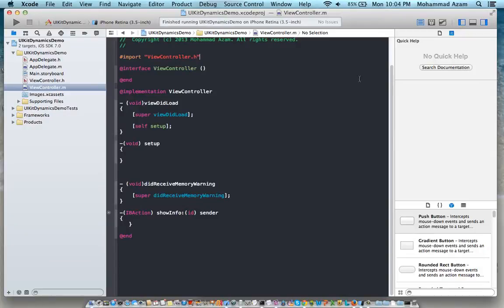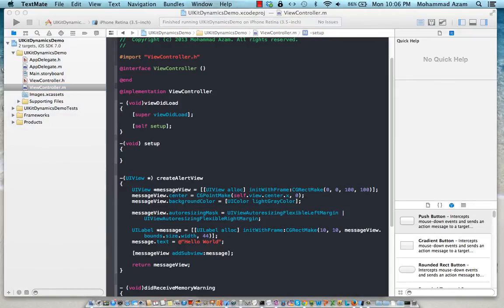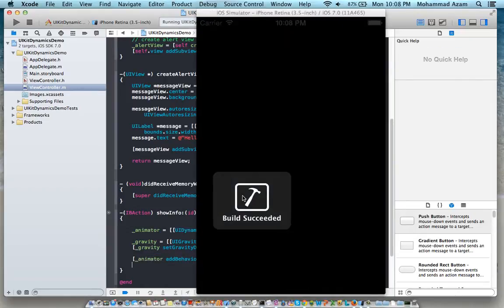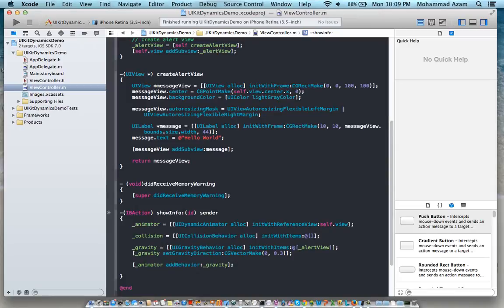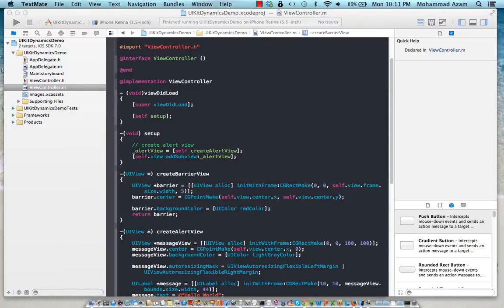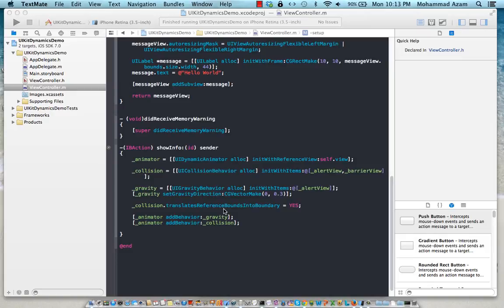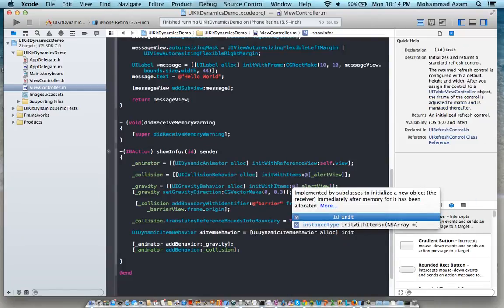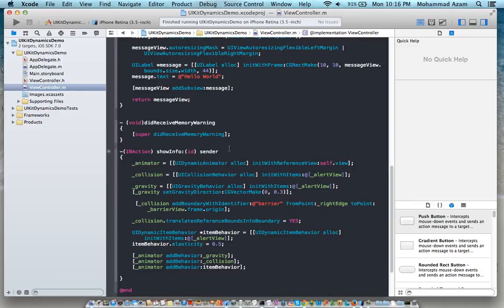Learning iOS Development Part 57 (UIKit Dynamics in iOS 7)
In this screencast Mohammad Azam will demonstrate how to use UIKit Dynamics framework introduced in iOS 7 to create real world like physics effects.